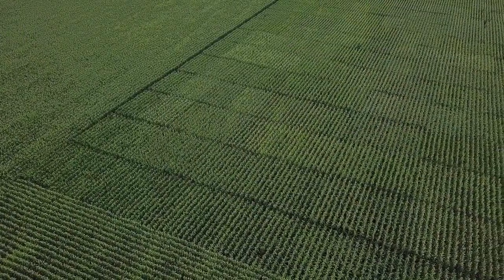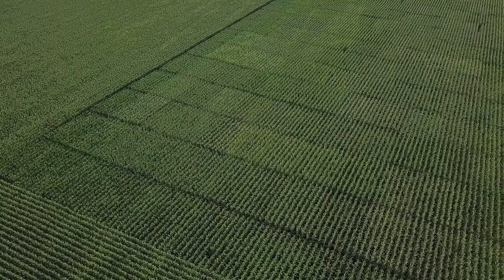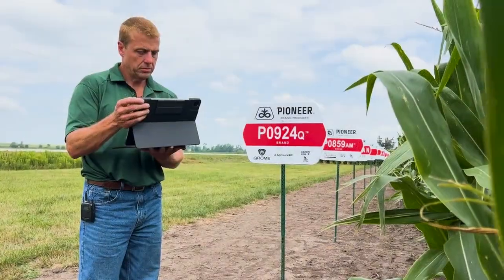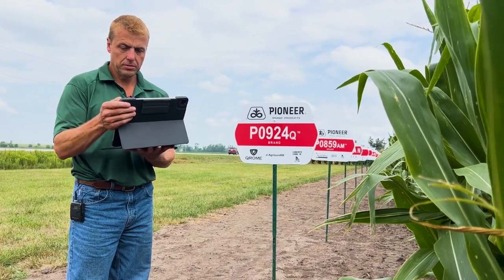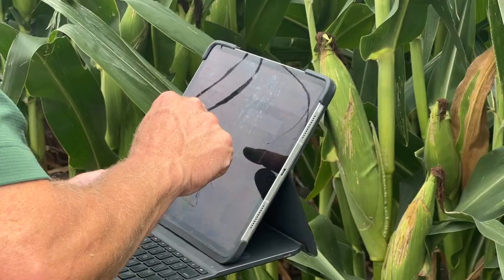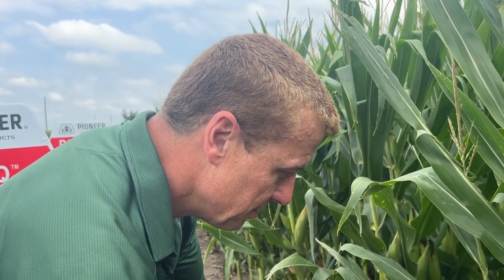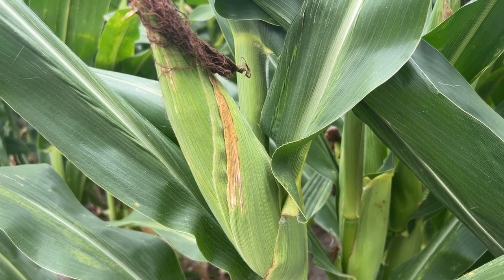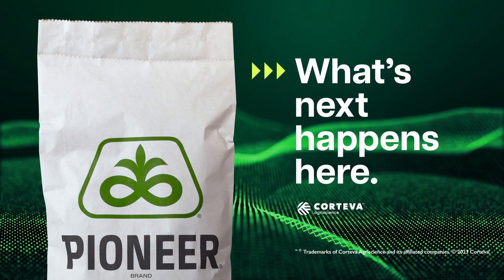Get A Look Inside One of the Largest On-Farm Testing Programs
Plant height, ear height, root scores, disease scores, and seeding rates are all tested in the 17,500+ trials that Pioneer conducts each year. These trials allow our teams to make the best recommendations to you.